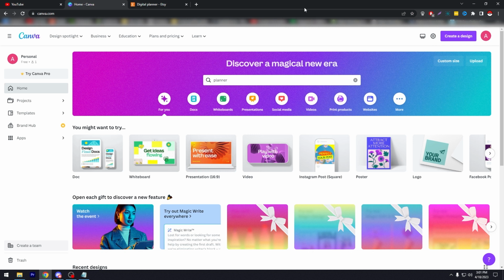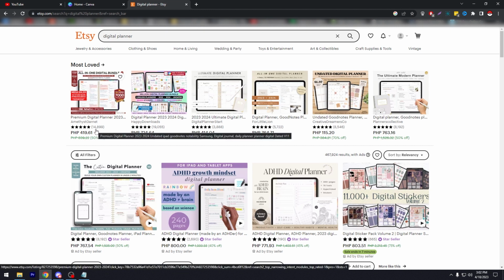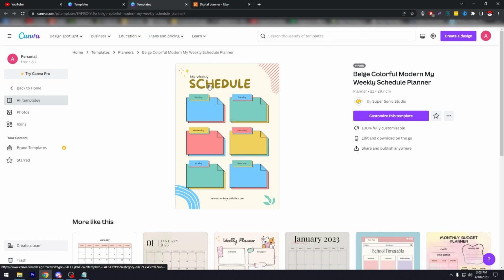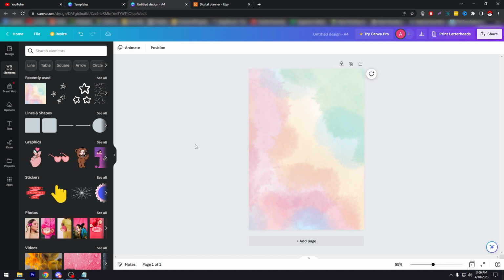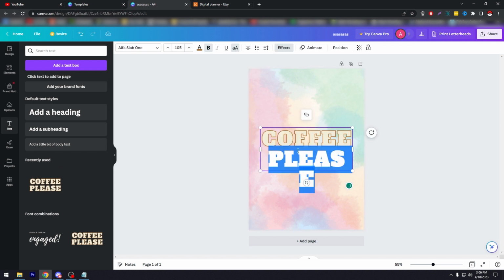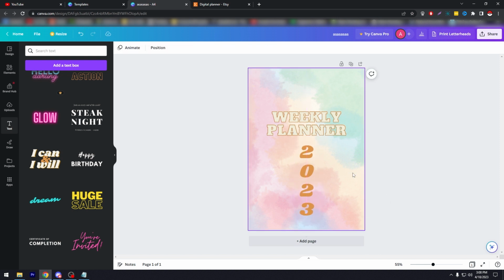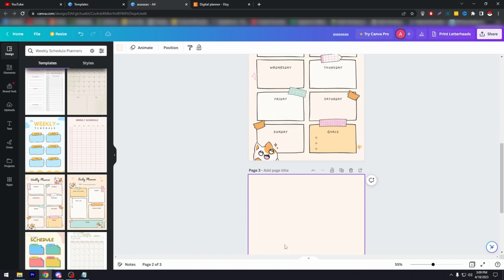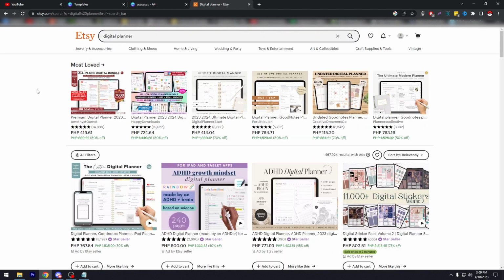How To Create A Digital Planner To Sell On Etsy || Full Beginners Tutorial 2023